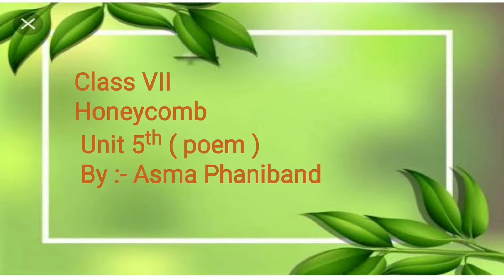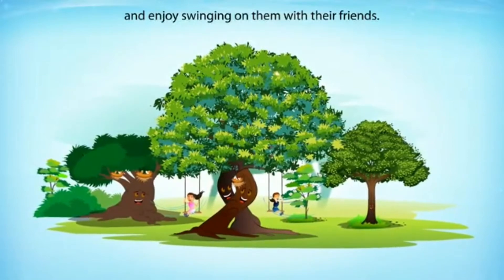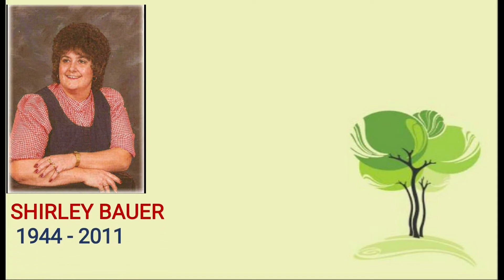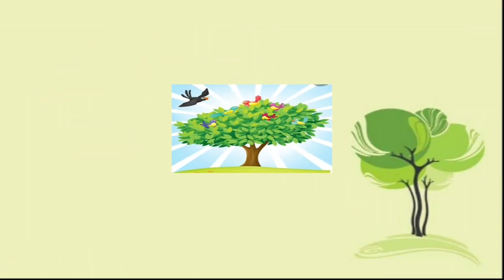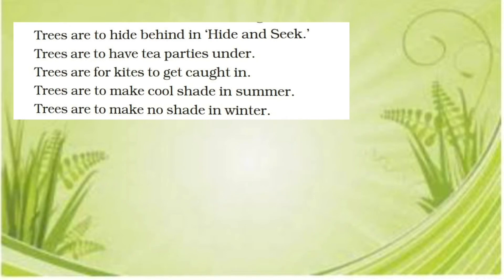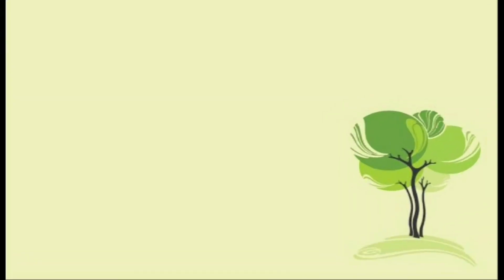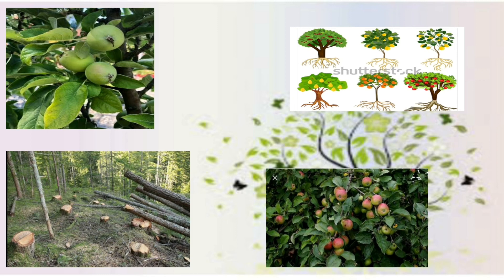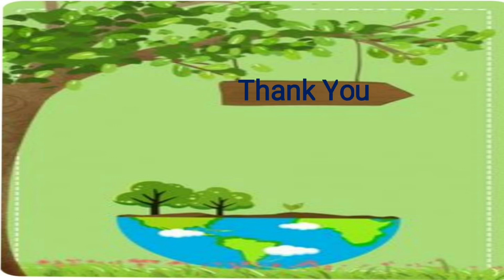Trees - by Shirley Bauer - Class VII , CBSE syllabus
Trees poem by Shirley Bauer
Honeycomb - Class VII
Chapter 5th
# Sri Basava Seva Samiti
# Sri Basava Public School Ilkal
# English classes
# AsmaPhaniband